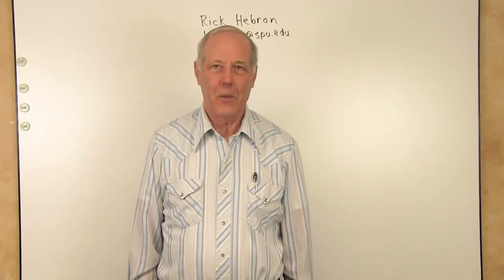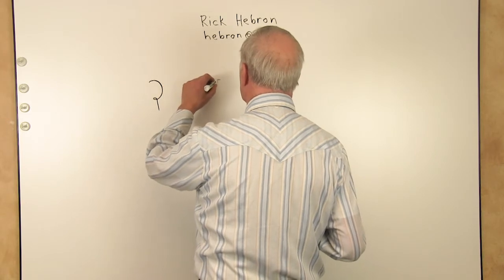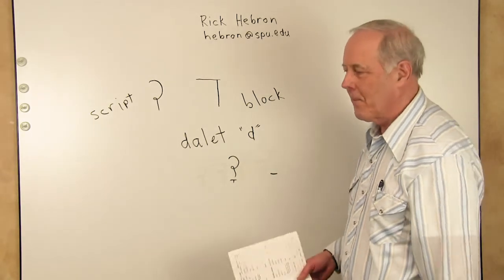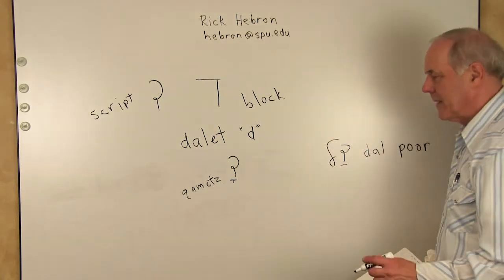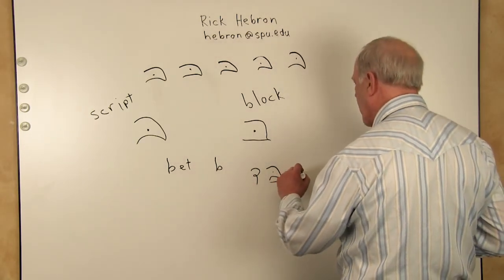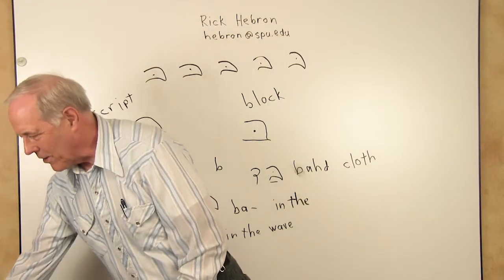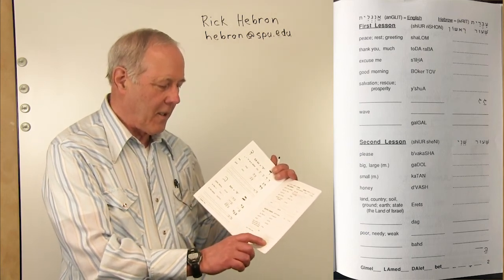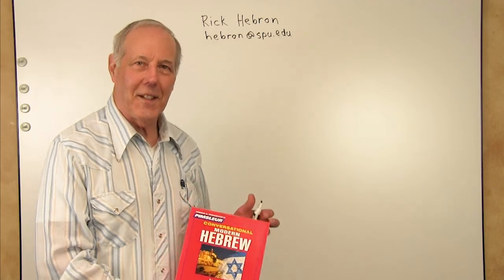Beginner Hebrew! Hebrew with Hebron- Lesson 2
Lesson 2
Beginner Hebrew taught by Rick Hebron
Produced by Joey Suyat and Angie Lopez

“Mayim” By Donna Loppnow

Pimsleur Hebrew By Pimsleur Corp.

Intro and Outro Music by Daniel Hwang